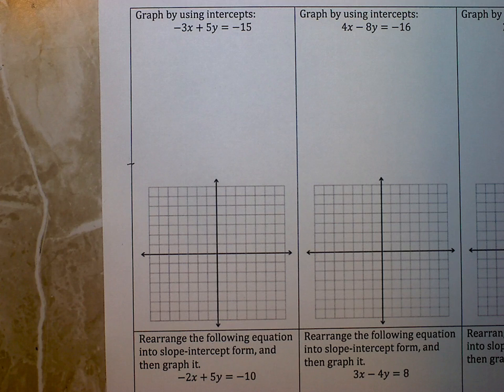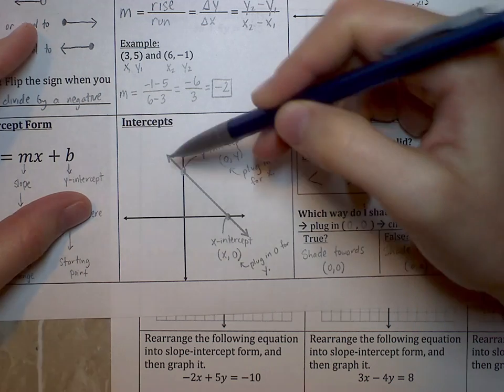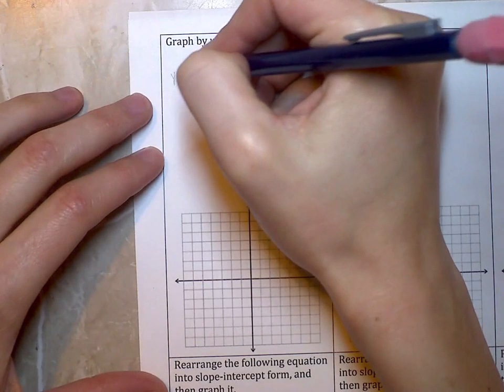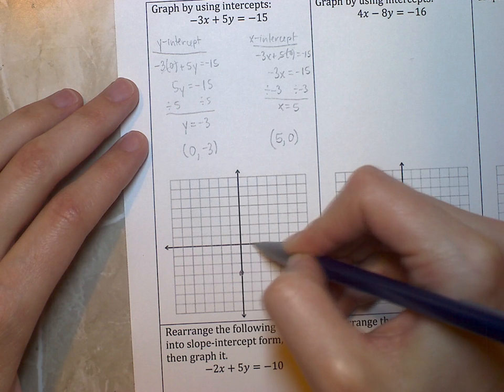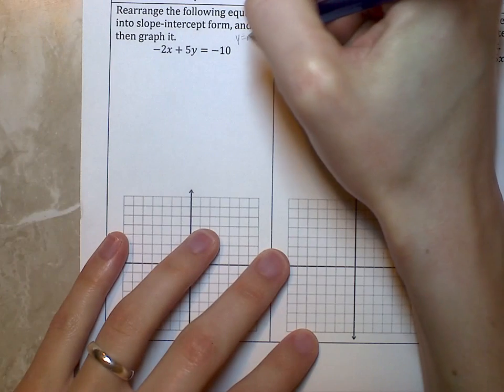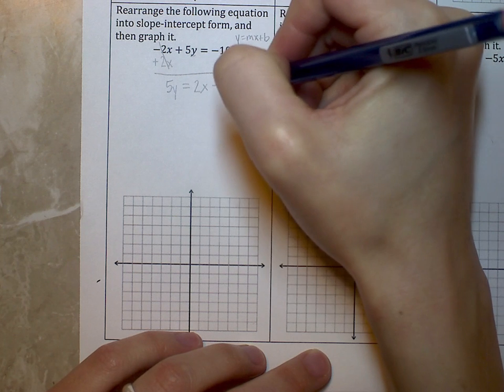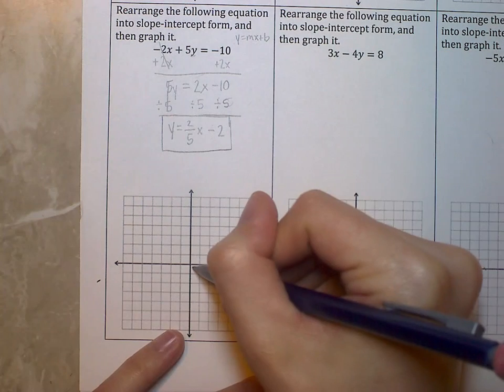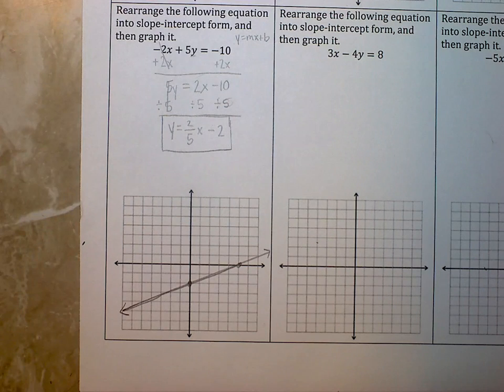4 08 Graphing in Standard Form Examples